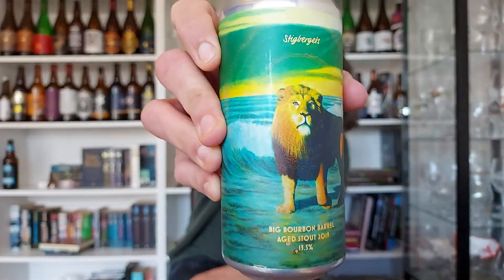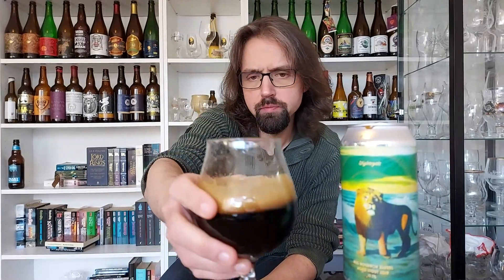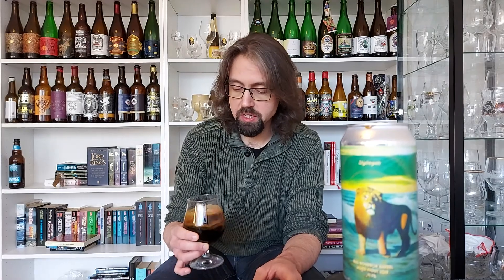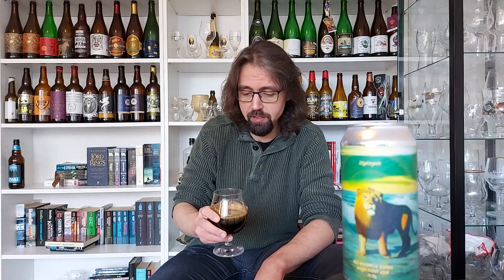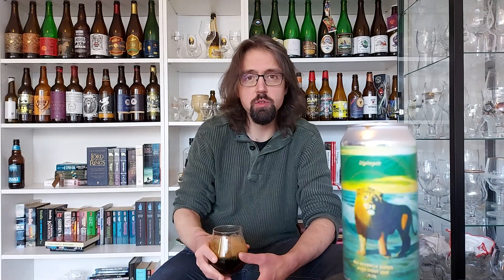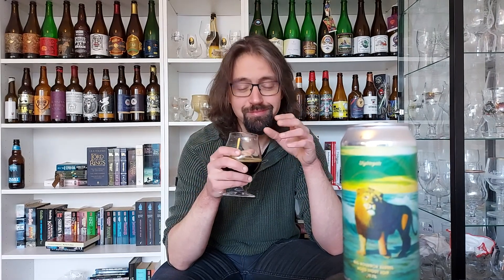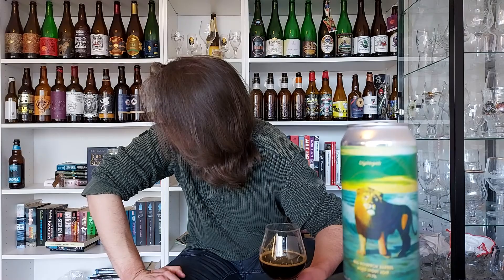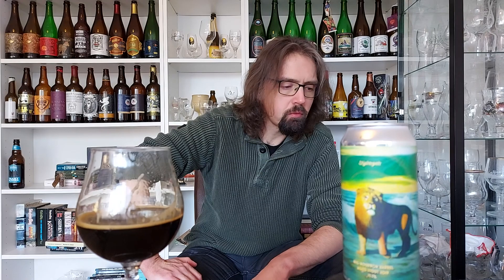*ENGLISH REVIEW* Thomas Opent Stigbergets Bryggeri Big Bourbon Barrel Aged Stout 2019 Review #535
RampantLion Reviews